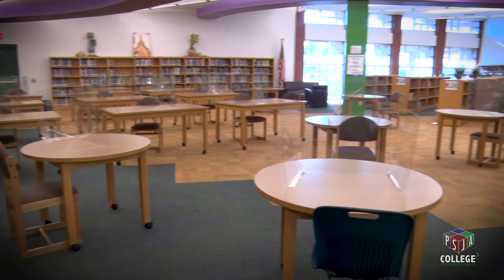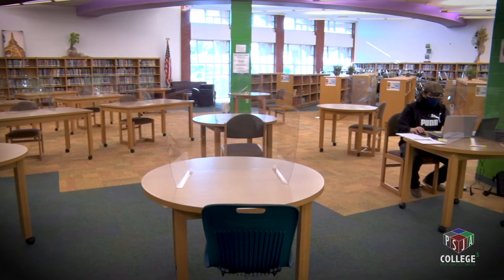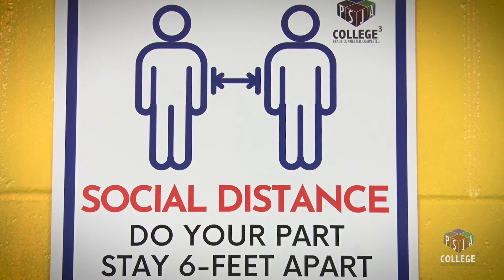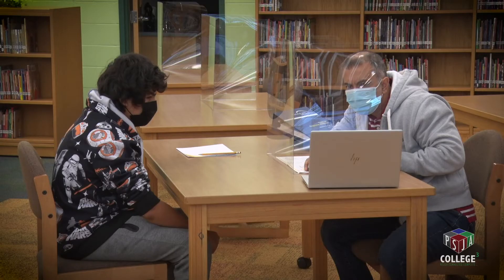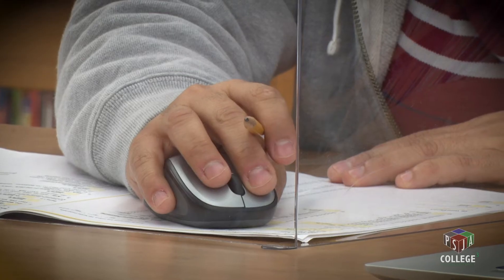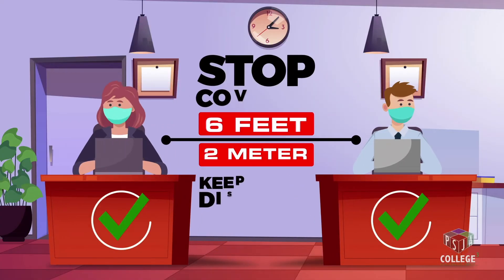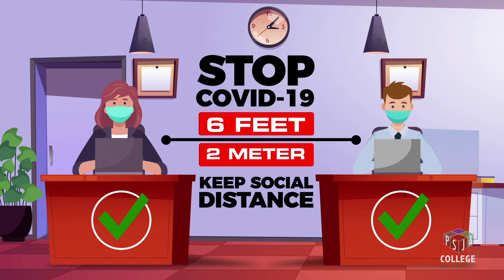Social Distance Classrooms & Areas